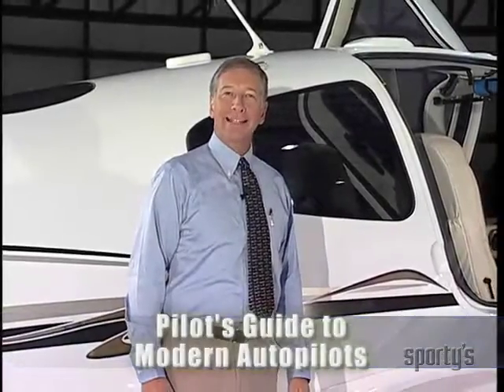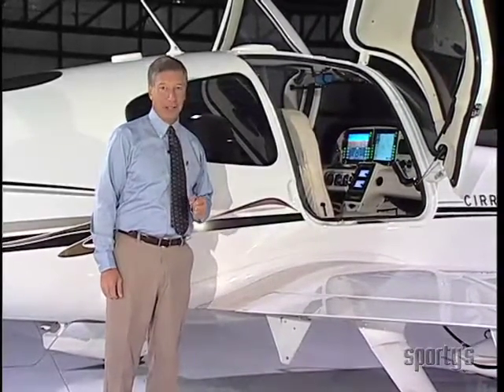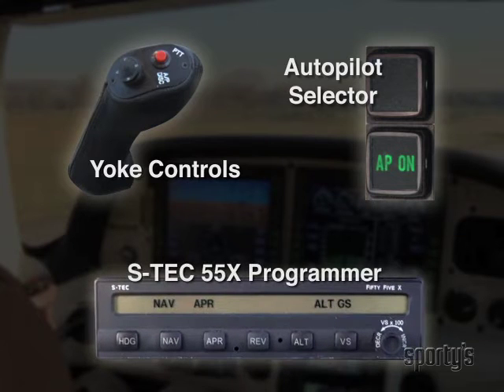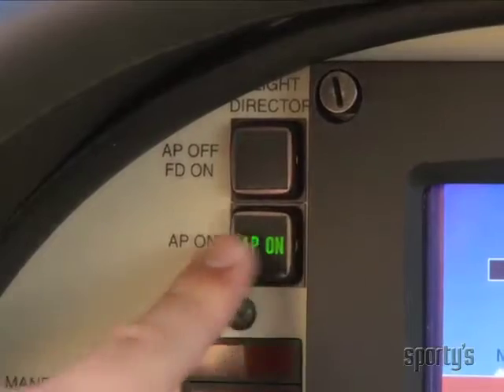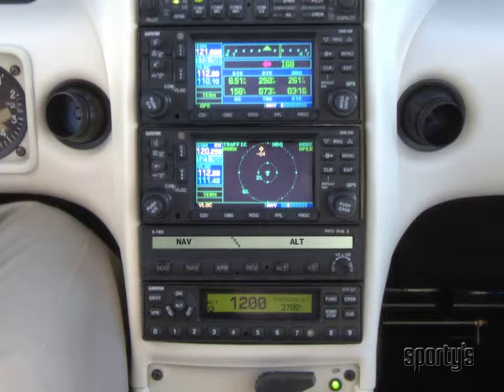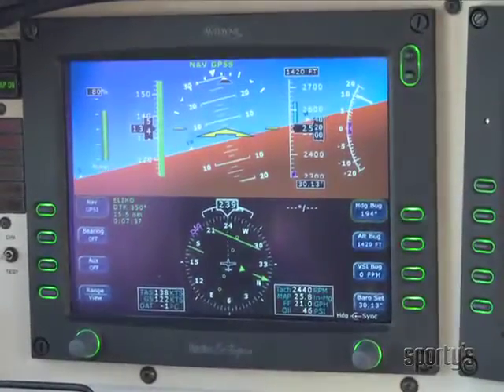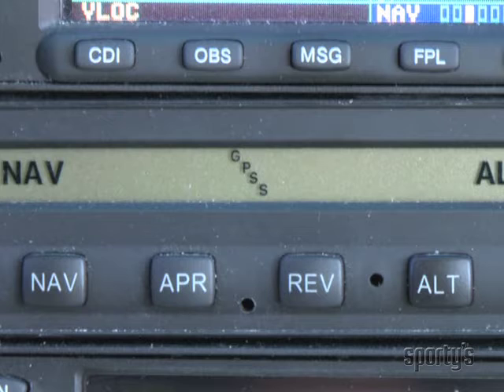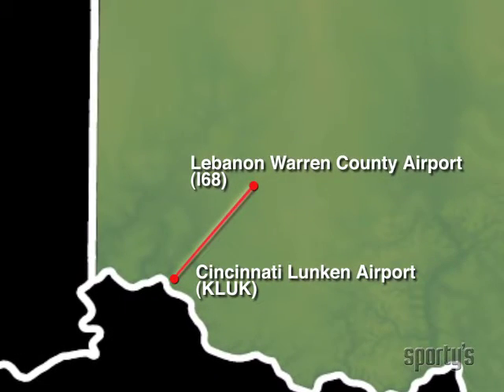Pilots Guide to Modern Autopilots